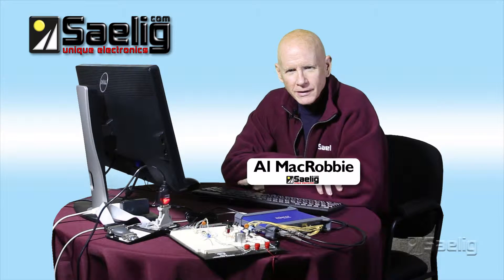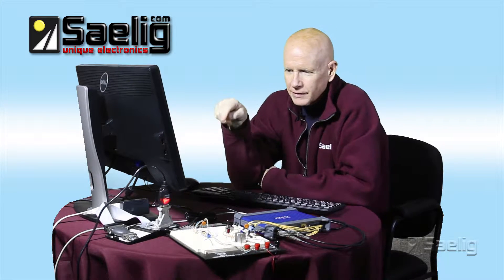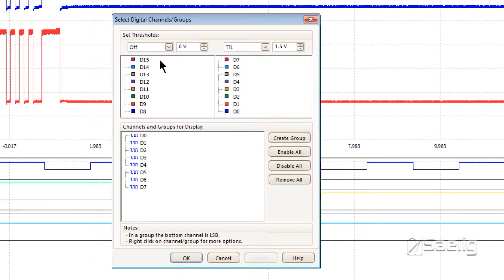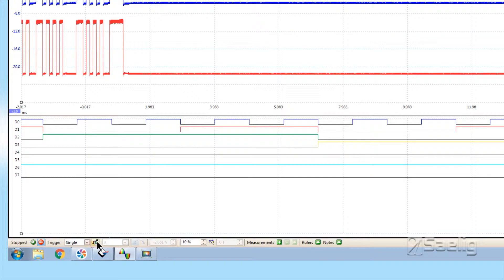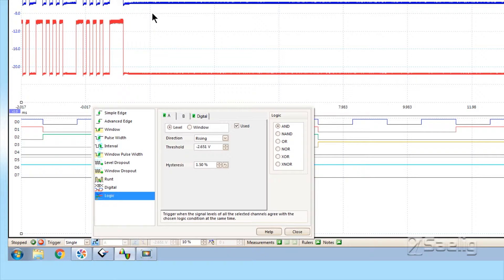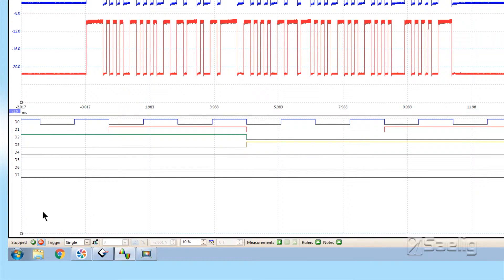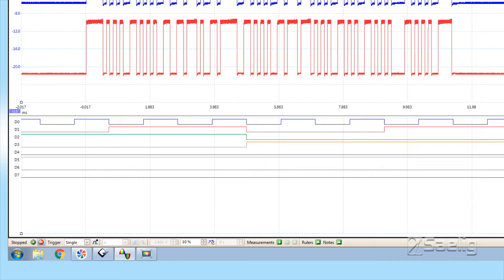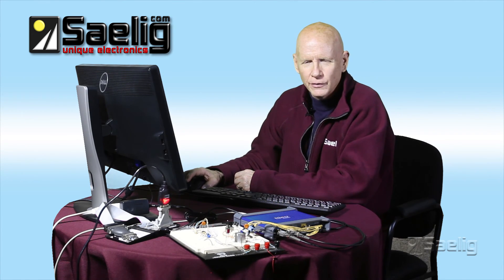Pico 3405D MSO Setup and Trigger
Al MacRobbie shows how to trigger a Picoscope on analog + digital combined conditions